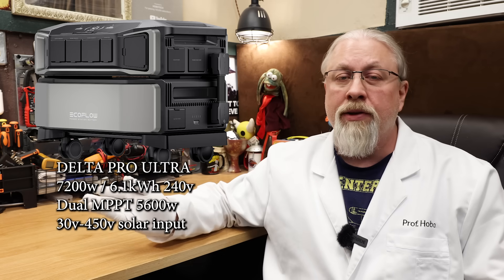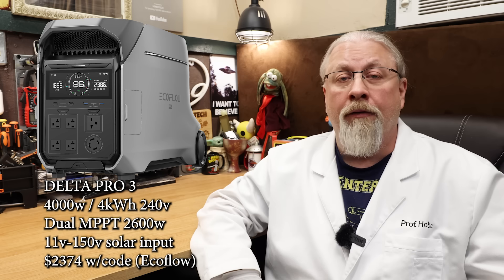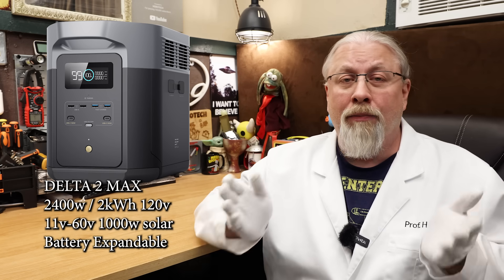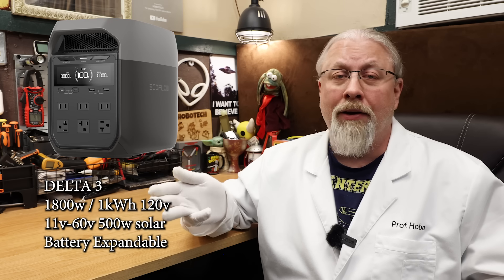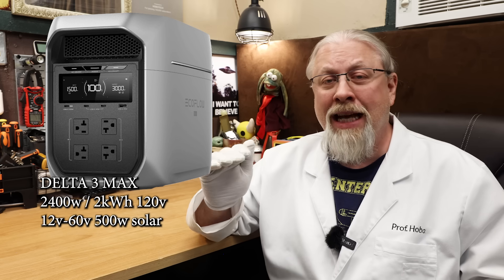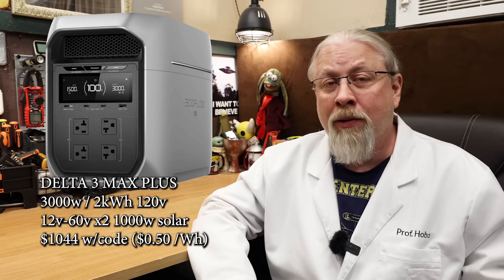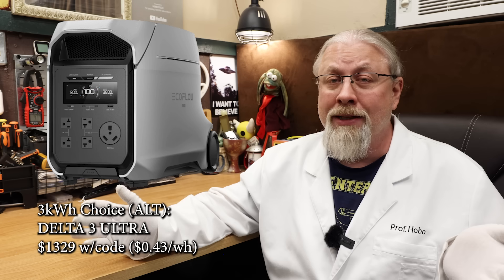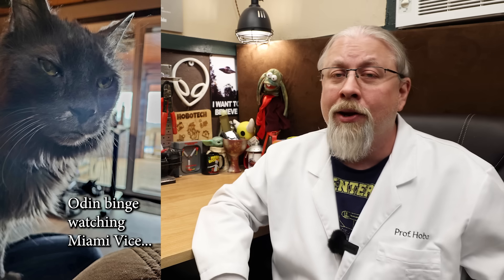ECOFLOW | Amazon PRIME BIG DEAL DAYS Sale On Solar Power Stations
EcoFlow Prime Big Deal Days sale on portable power stations, home backup battery generators, and solar panels (as low as $0.27/Wh!)
//-- GET THE DEALS HERE --//
ECOFLOW STORE use code 25EFD3HT
AMAZON STORE use code 25EFD3HT
UPDATE!: Codes do not work on Delta Pro! This was a last minute change by EcoFlow.

LEARN ELECTRICITY 101 for BEGINNERS at HOBO UNIVERSITY!

UNTIL NEXT TIME ...
(c)2025 hobotech.tv